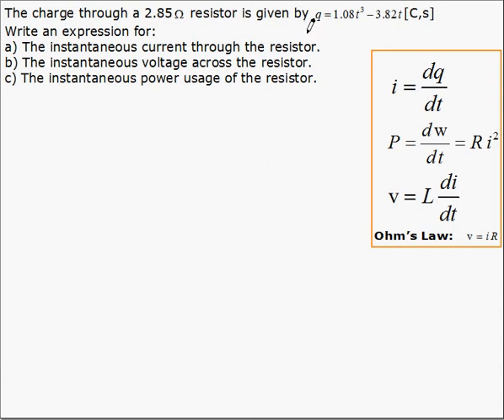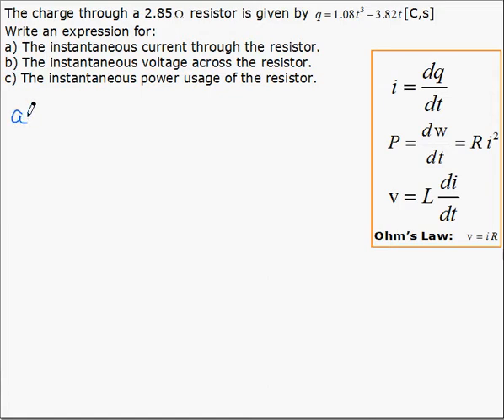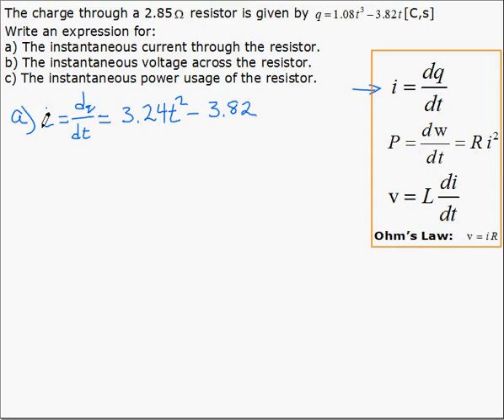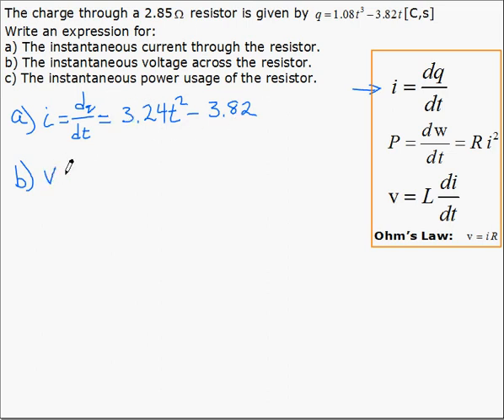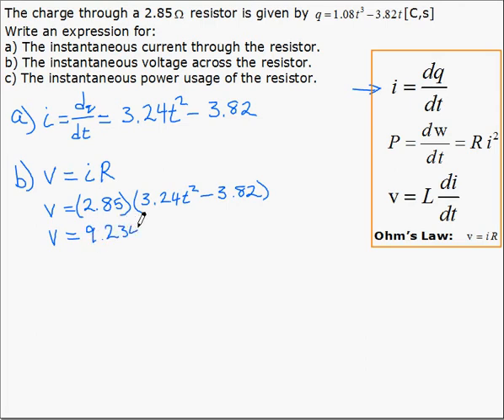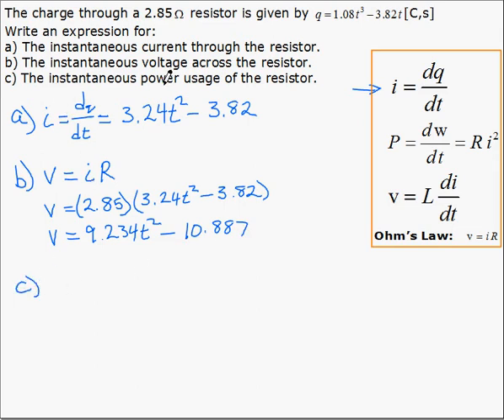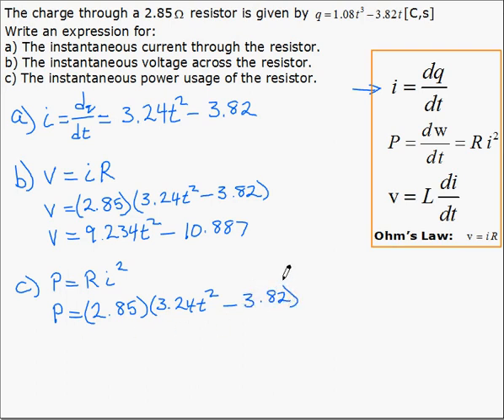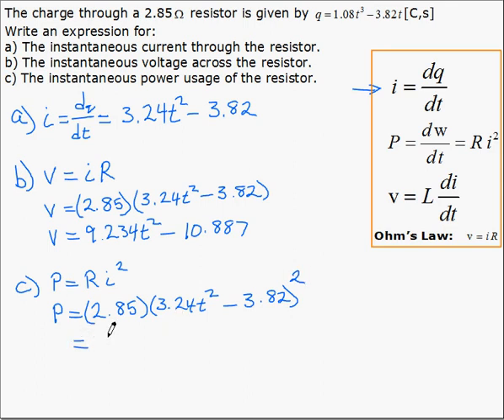Electrical Applications of Derivatives 3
Using an equation for charge and a given resistance to find equations for current, power and voltage.